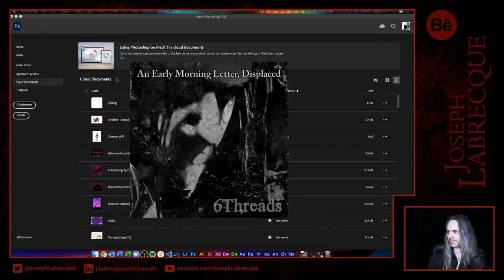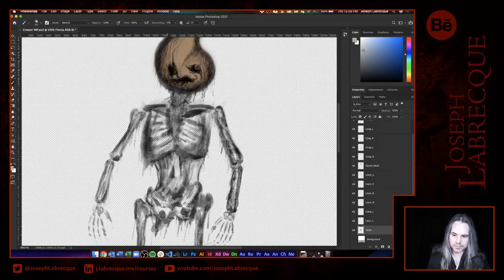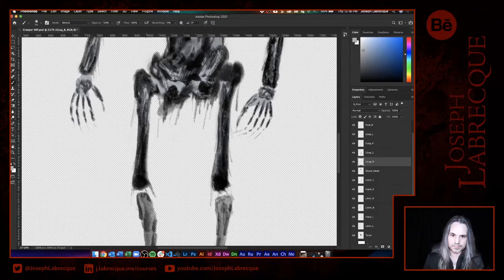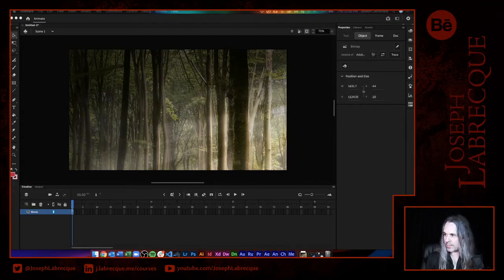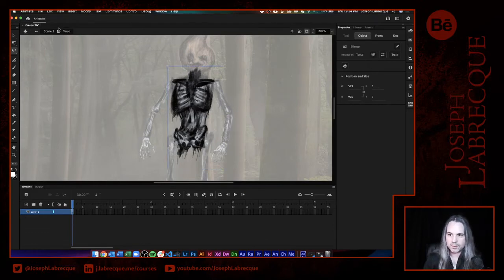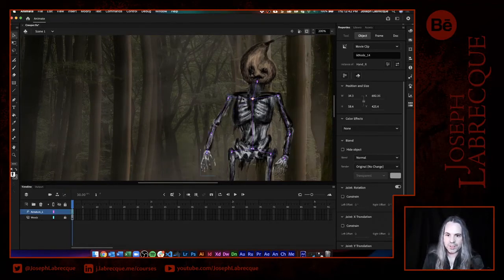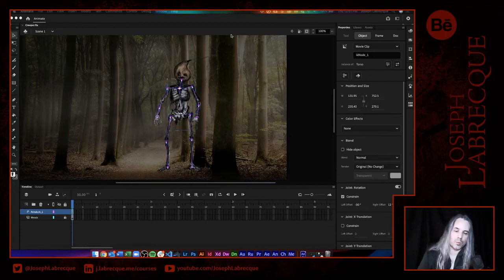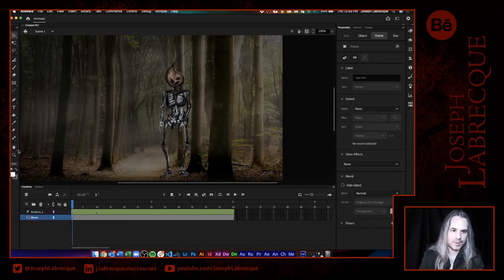Behance Livestream: Animating a Fresco Sketch [Part II]